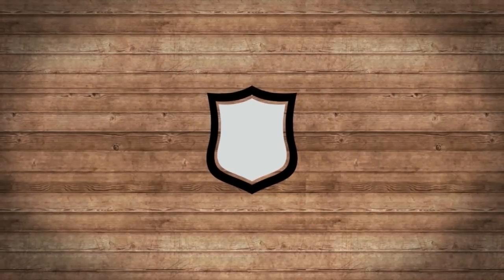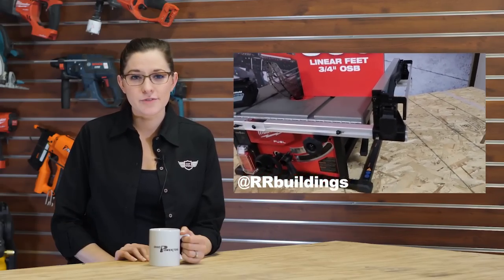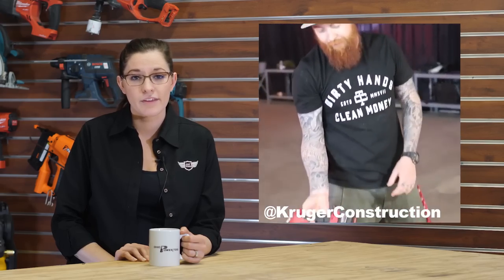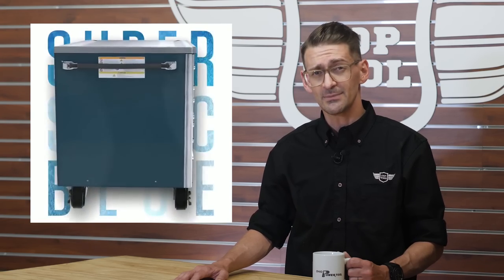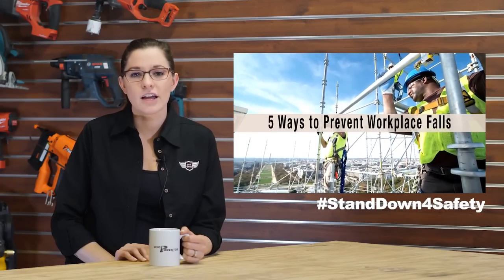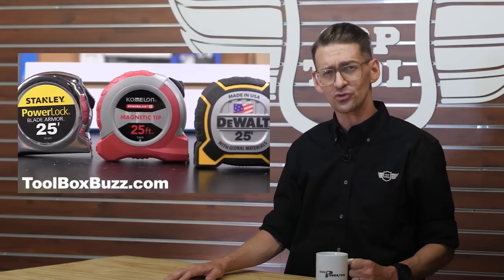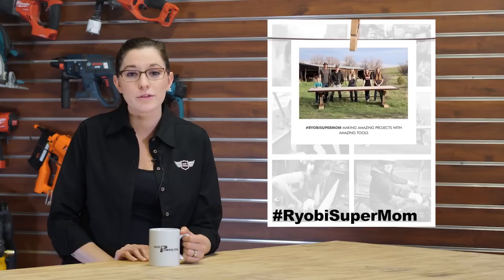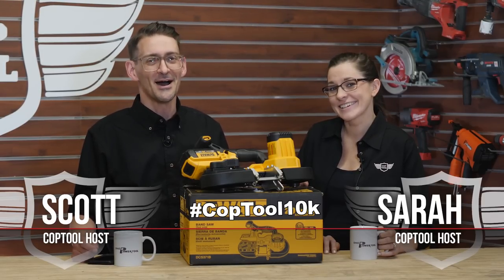Ep107 - More NPS18, 7 Tape Measures, Safety Week, Snap-on Sonic Blue | Power Tool Week in Review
Happy Mother's Day Power Tool Moms!

Join us every weekend for everything you should be paying attention to in the world of Power Tools!

CopTool10k Subscriber Contest: Keep an eye on our subscriber number this week! After we hit 10k, post a screenshot of our channel to Instagram and you could win a Dewalt 20v Portable Bandsaw! Just tag your photo Coptool10k and we’ll randomly choose a winner from the submissions!